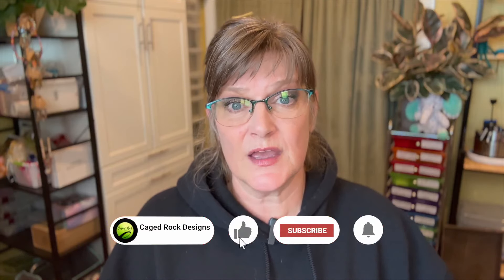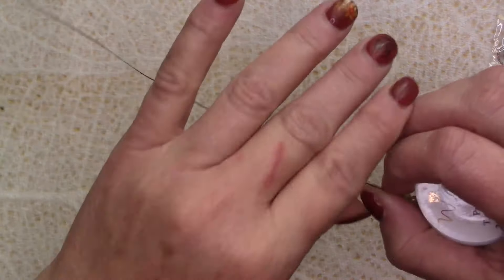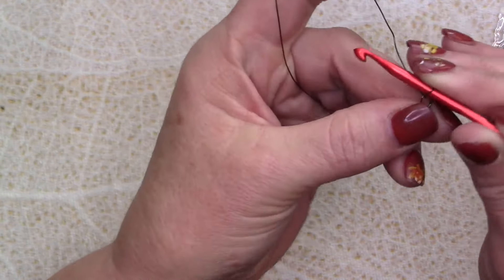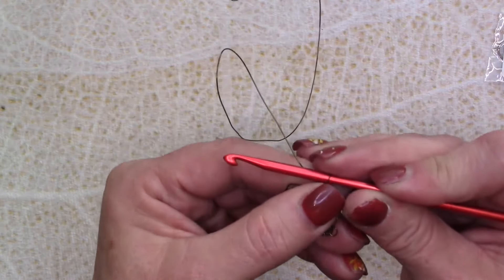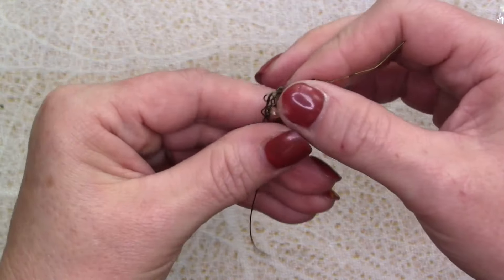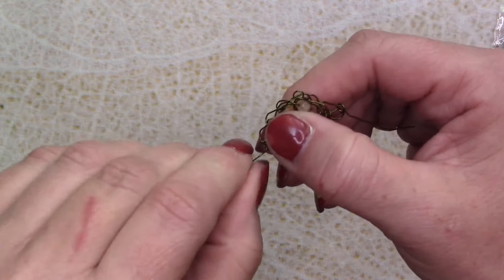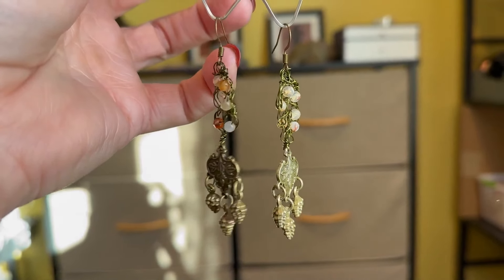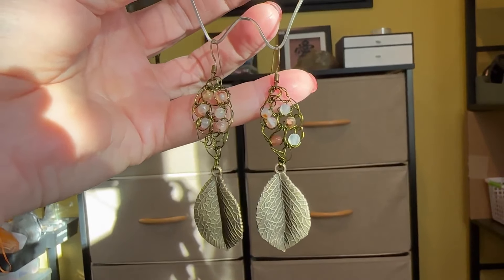Crochet these earrings in less than 10 minutes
Hello My Jewelry Crafters,

      I wanted to crochet again and this project is so pretty and easy to do. Crochet makes the best jewelry and use of beads that you may have an excess of. Most of you like a fast, easy tutorial and this one is perfect for a fast yet beautiful piece you can give as a gift or wear yourself. I hope you give these a try, they are stunners!!!

My Etsy shop

Places to purchase your supplies:

half round wire and jewelry supplies
memory wire cutters
Loop making pliers
Memory Wire

      174 River Cres
      Wandering River, AB.
      T0A 3M0